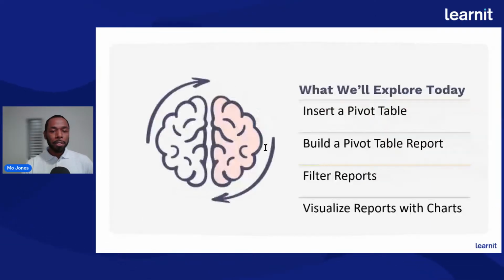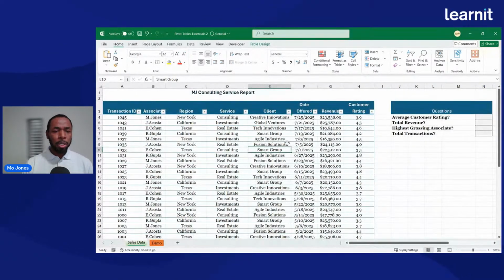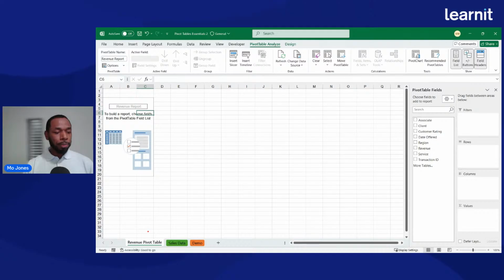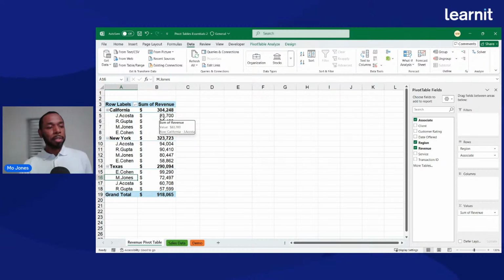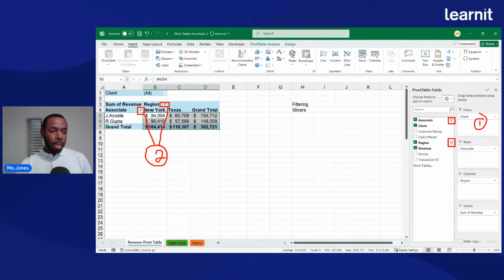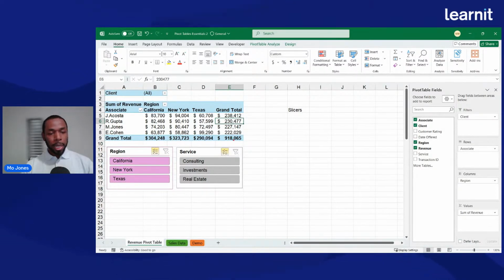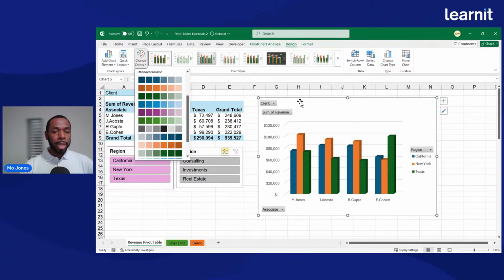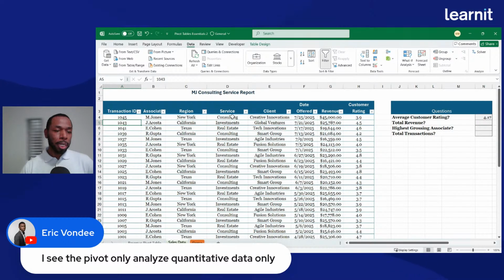Excel Pivot Tables Essentials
Excel PivotTable Essentials

Learn the essentials of Excel PivotTables, helping you analyze and visualize data effectively. You will learn to create PivotTables, apply filters, use slicers, and work with Pivot Charts to enhance your data insights.

Learning Objectives

Creating Pivot Tables From Lists vs Tables

Filtering Pivot Tables

Multi-Select Slicers & Timeline Slicers

Working With Pivot Charts